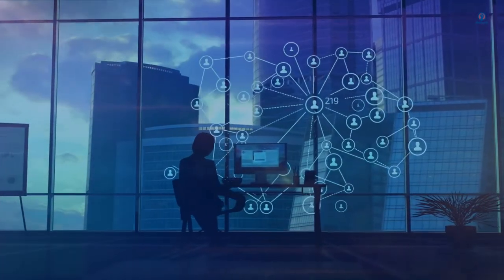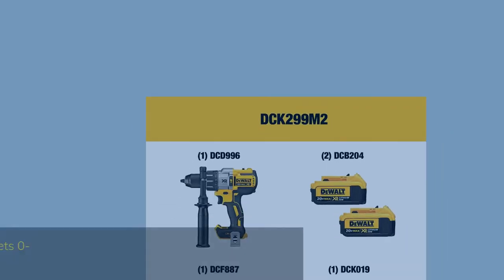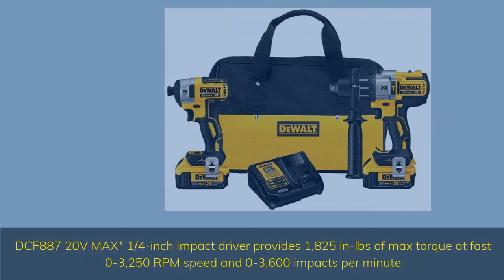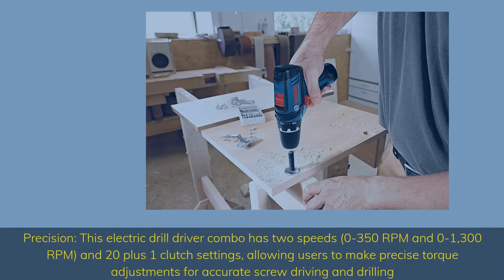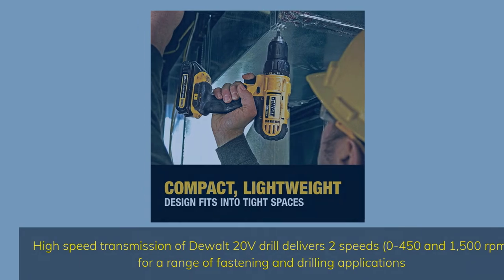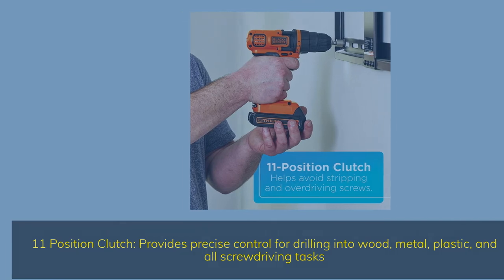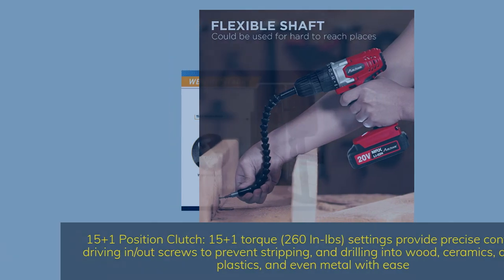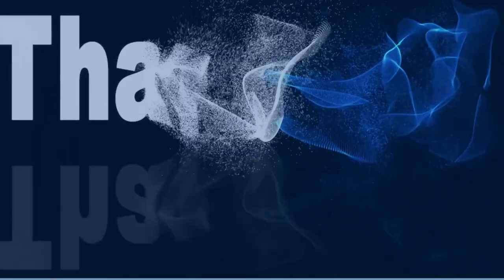Top 5 Best Cordless Drills 2022 DEWALT 20V MAXBosch Power Tools Drill KitDeWalt DCD771C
► Links to the Best Cordless Drills we listed in this video:

👉5 - AVID POWER 20V MAX Cordless Drill
👉4 - BLACK+DECKER LDX120C Cordless Drill
👉3 - DeWalt DCD771C2 Cordless Drill Driver Kit
👉2 - Bosch Power Tools Drill Kit
👉1 - DEWALT 20V MAX XR Brushless Impact Driver and Hammer